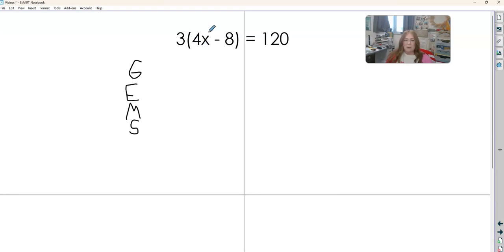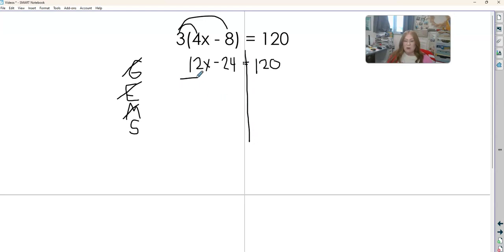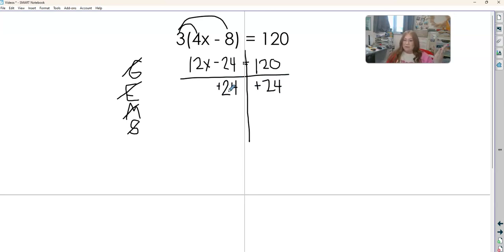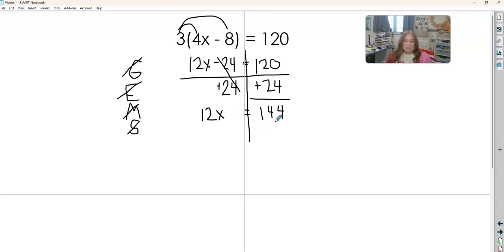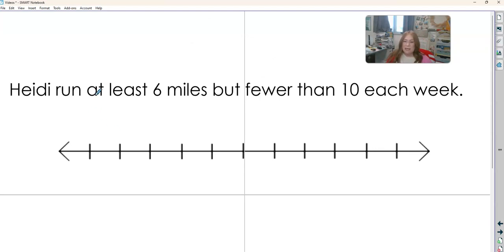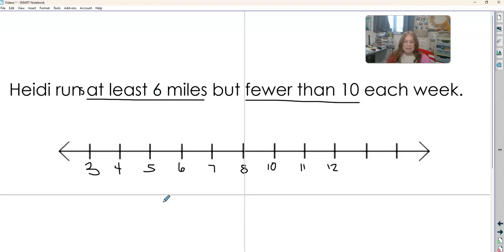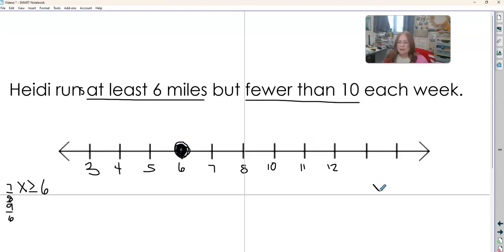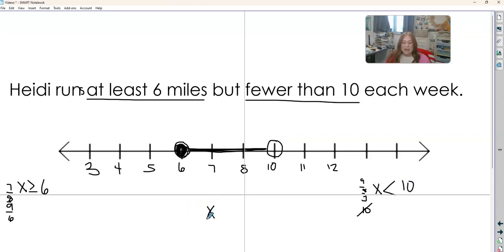Module 9 Extensions 1